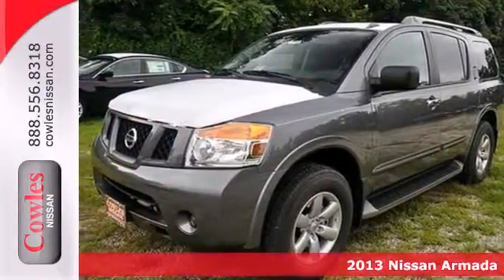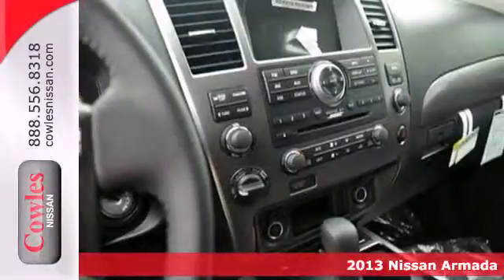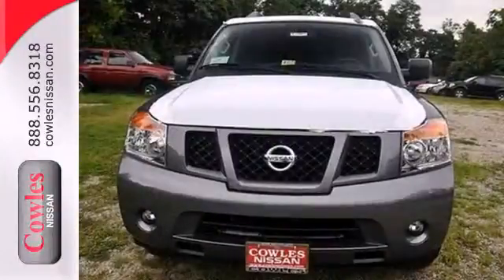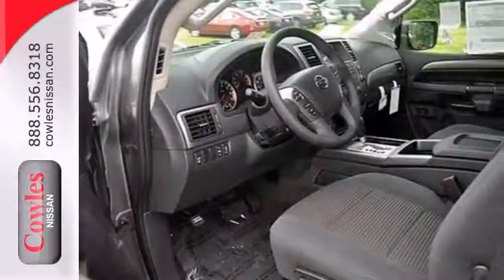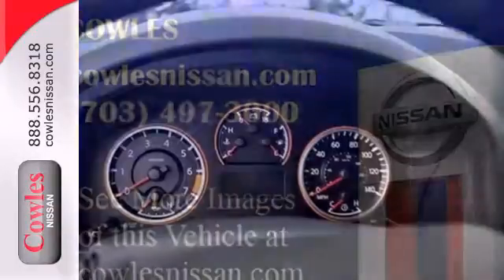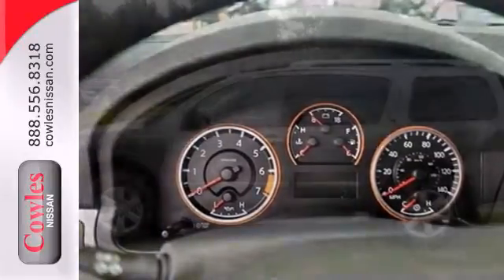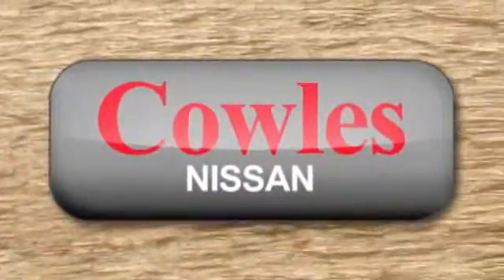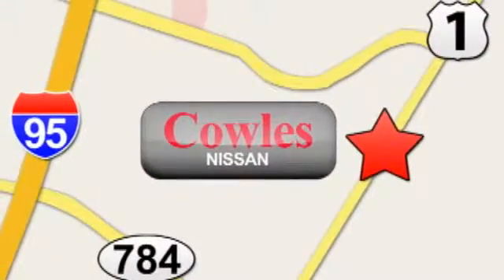2013 Nissan Armada Washington DC VA Woodbridge, VA M2065 - SOLD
Year: 2013
Make: Nissan
Model: Armada
Trim: 5 Speed Automatic
Engine: 8 Cylinder
Transmission: 5 Speed Automatic
Color: Gray
Interior: Gray
Stock #: M2065

Address:
14777 Jefferson David Hwy